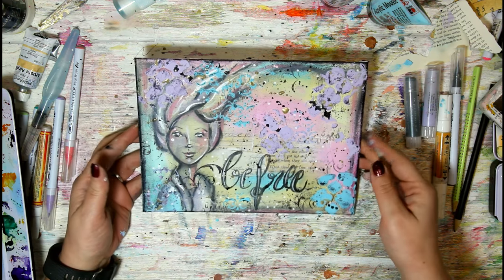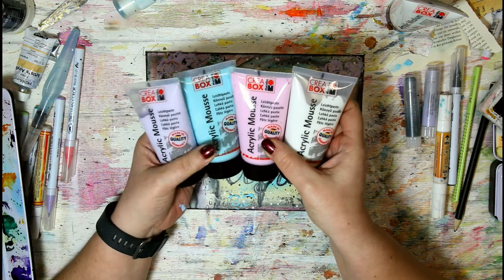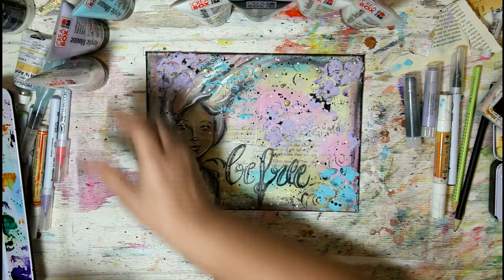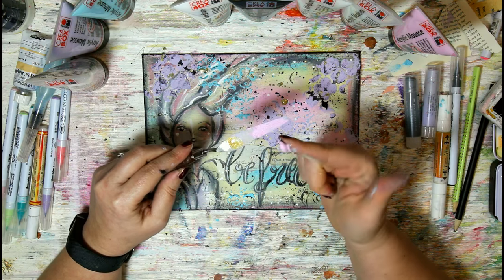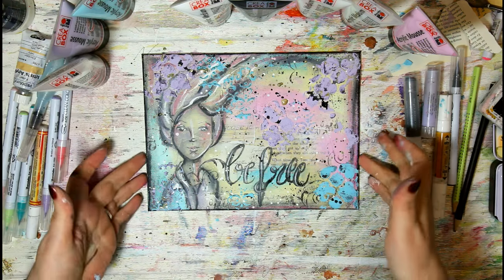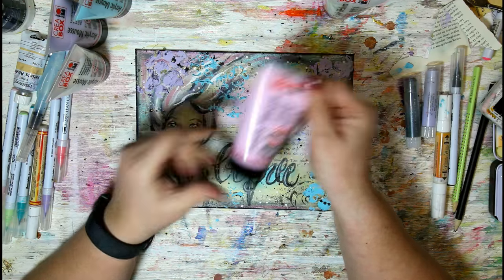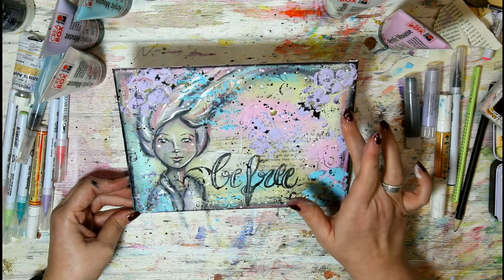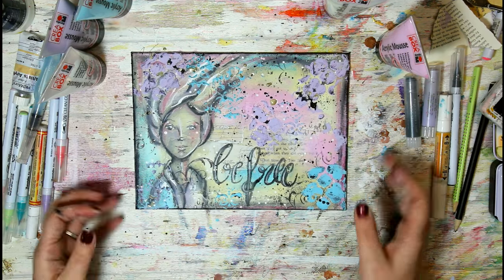Testing Marabu CreaBox Acrylic Mousse on a Mixed Media Canvas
Catch my Live-Broadcasts on Periscope: @Cre8tiveCre8tions

My Etsy Shop for Planner Printables, Clearstamps etc.